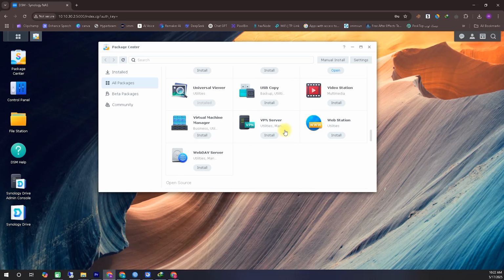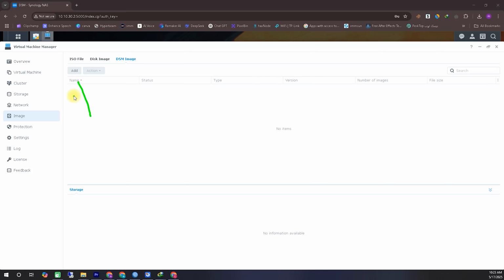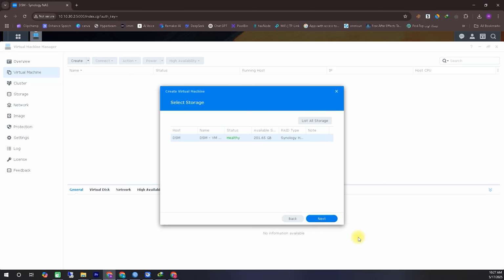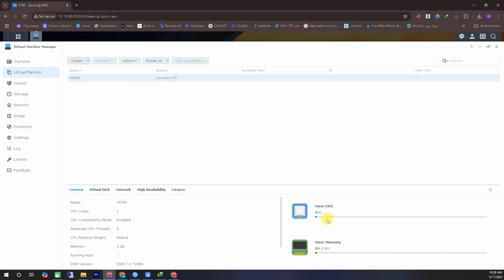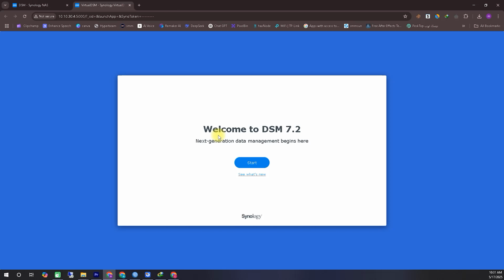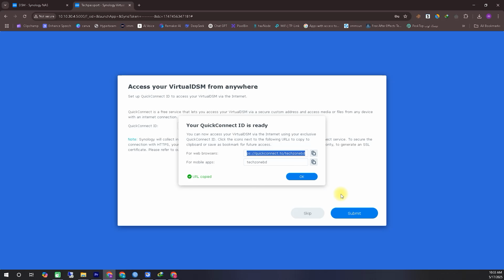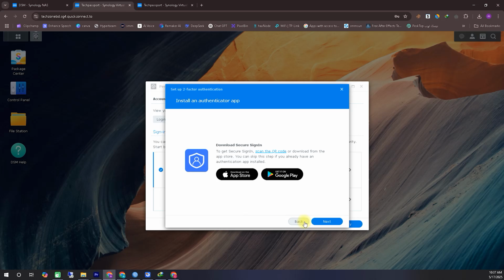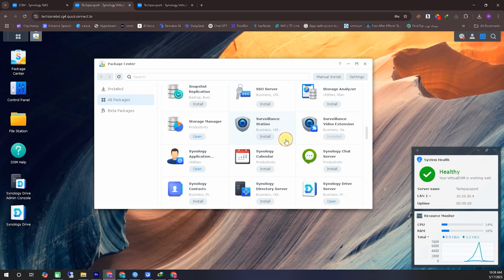Create a Virtual DSM on Synology NAS | Step-by-Step DSM 7.2 Virtualization Guide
Create a Virtual DSM on Synology NAS | Step-by-Step Guide to Virtual Machine Setup (2025)

Want to run multiple instances of Synology DSM on a single NAS? In this video, we’ll show you how to create a Virtual DSM virtual machine inside your Synology NAS using Virtual Machine Manager. Whether you're testing apps, running isolated environments, or exploring DSM features, this tutorial is perfect for you!

🔧 What you'll learn:

How to enable and install Virtual Machine Manager

Creating a Virtual DSM instance

Assigning resources (CPU, RAM, Storage)

Accessing and using the virtual DSM

Tips for running Surveillance Station, Docker, and more!

📌 Requirements:

A compatible Synology NAS

DSM 7.x or later

Sufficient RAM and storage

💡 Works with both official DSM images and custom/jailbroken setups!

🔗 Chapters:
0:00 Intro
0:45 Requirements & Setup
2:10 Installing Virtual Machine Manager
4:00 Uploading DSM Image
6:20 Creating the Virtual DSM
9:00 Accessing the Virtual Machine
11:30 Final Thoughts